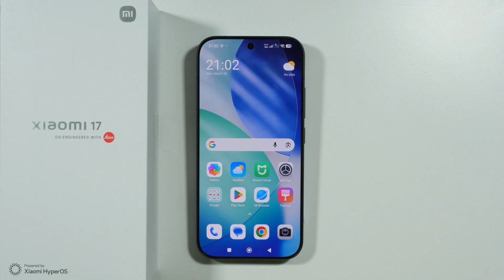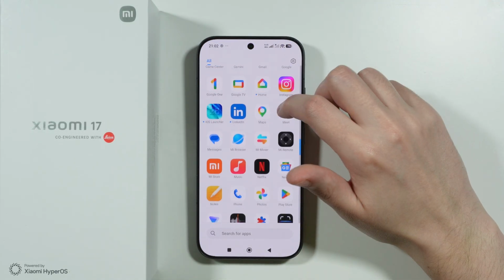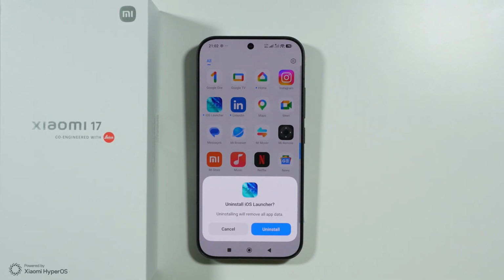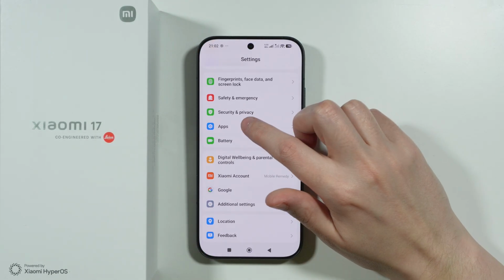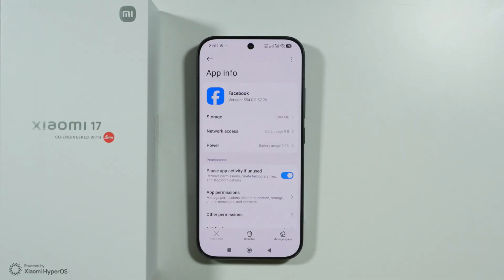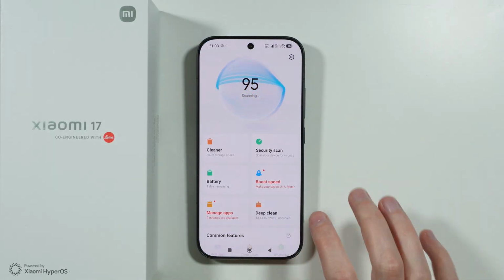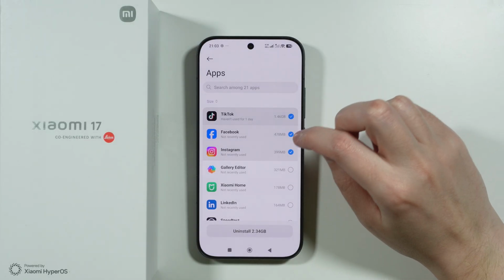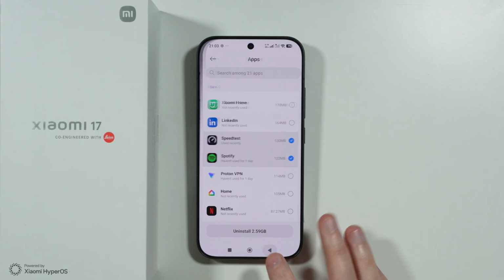Xiaomi 17: How to Uninstall Apps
In this video, I'll show you how to uninstall apps on the Xiaomi 17 quickly and easily. Whether you need to free up space or simply remove unwanted applications, this step-by-step guide will walk you through the process. Follow along to learn how to manage your apps effectively and keep your Xiaomi 17 running smoothly.